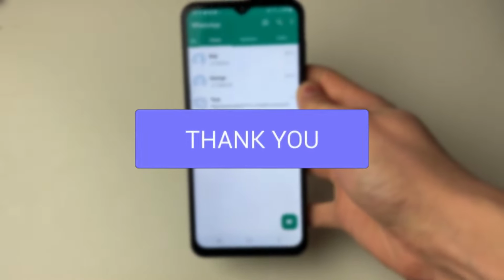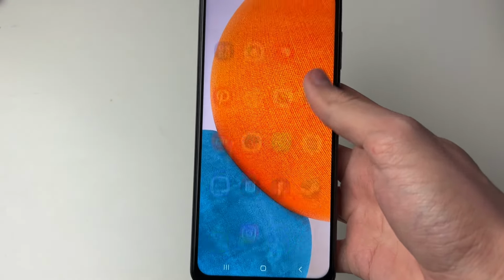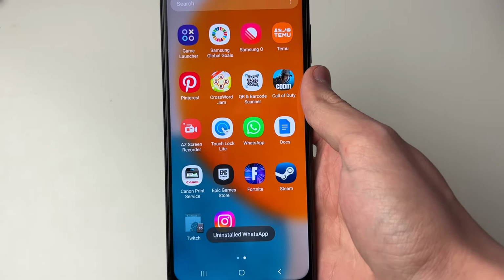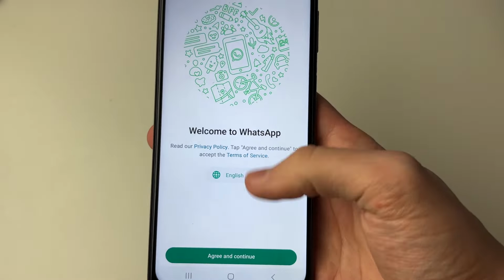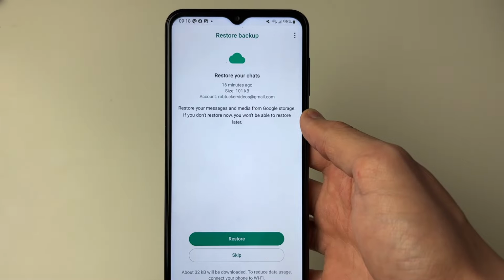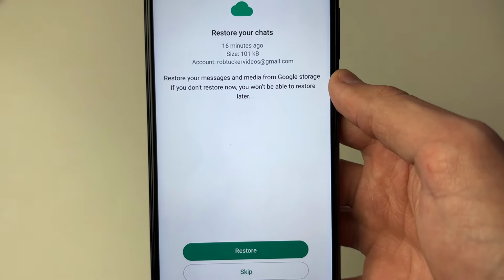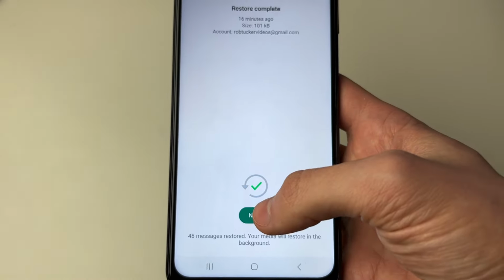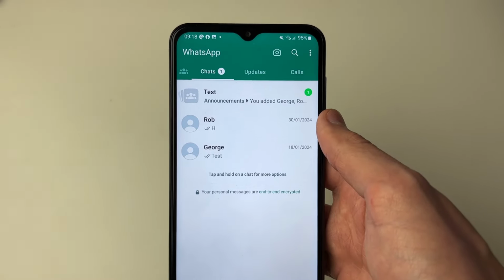How To Restore WhatsApp Chats From Backup On Android - Full Guide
Learn how to restore whatsapp chats from backup on android in this video.

GuideRealm